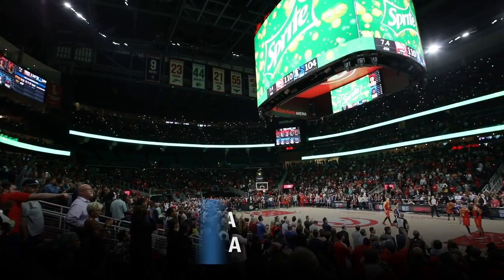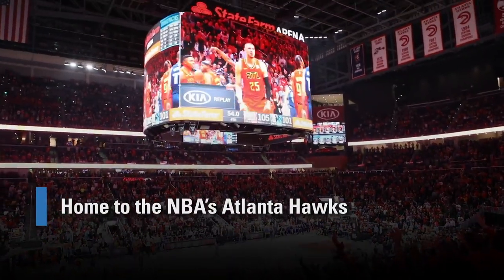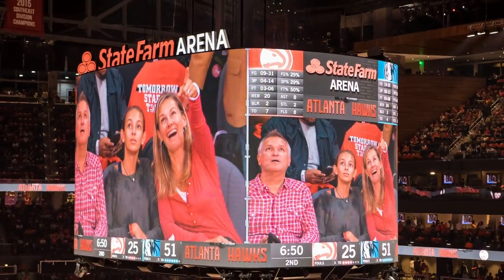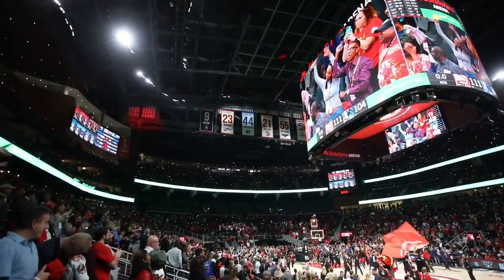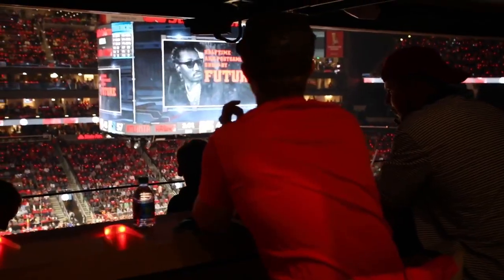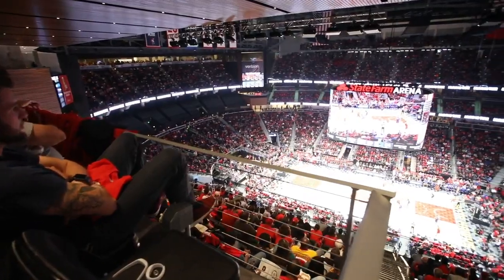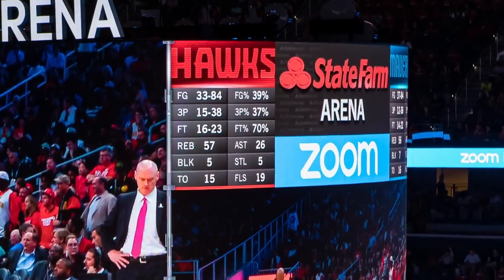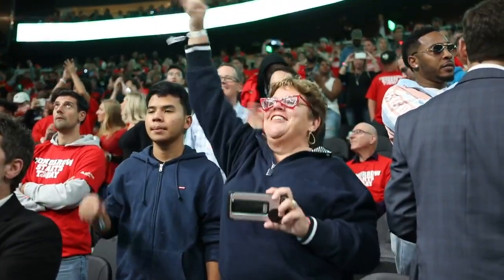Samsung Brightens Up Atlanta Hawks’ State Farm Arena with NBA’s First 360° LED Screen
The State Farm Arena opened the 2018-19  basketball season with an impressive array of more than 20 LED video displays, prominently featuring 12,047 square feet of LED video, and more than 30.42 million individual LED pixels, all manufactured and installed by Samsung.

The centerpiece is the first continuous, 360-degree video screen with HD-quality, 6mm LED video display technology in NBA history. The new Hawks center-hung main videoboard adds up to a massive 4,477 square feet of active video display, making it one of the three largest in an NBA venue. The 360-degree screen wraps 161.34-feet around and measures 27.75-feet high. The center-hung boasts almost 4,000 square feet more LED video than the previous center-hung, which was comprised of 12 individual displays for a total of just 960 square feet of video.

Upgrades included four massive corner video boards, plus upper and lower fascia displays, bringing the total square feet of video throughout State Farm Arena to an impressive 12,000 square feet, 10 times more LED video than the prior arena configuration.